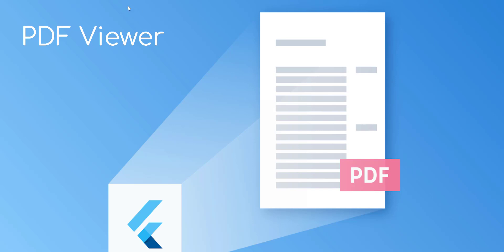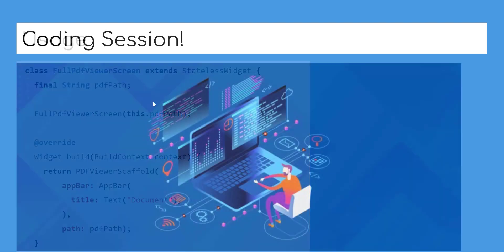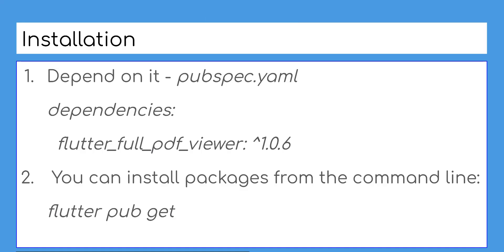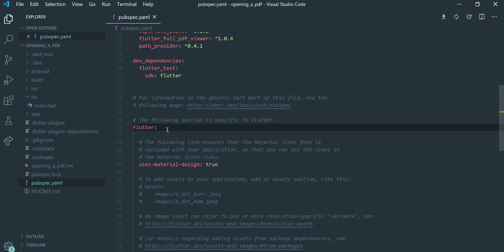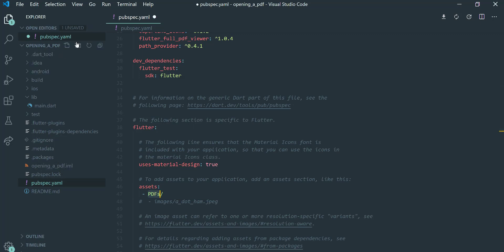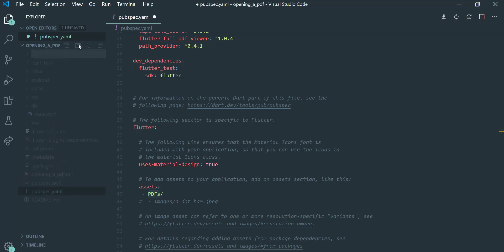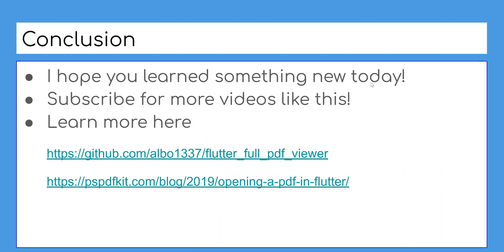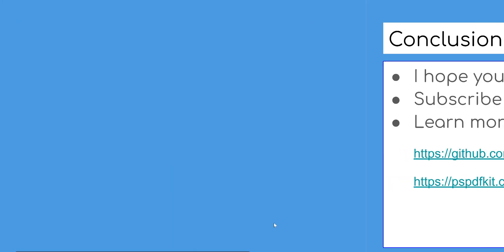How to use PDF Viewer Flutter Plugin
🔥🔥🔥🔥 New & Hot : Learning Laravel 7+ - 2020🔥🔥🔥🔥🔥🔥🔥

Flutter lets you create mobile apps in Dart. It’s developed by Google, and it allows you to create Android and iOS apps from a single shared codebase. In this tutorial, we’re going to use Flutter to build an app that opens a PDF with the press of a button.

Happy Learning!!